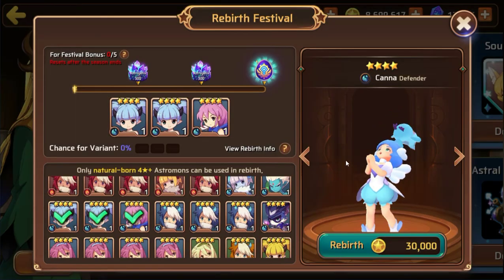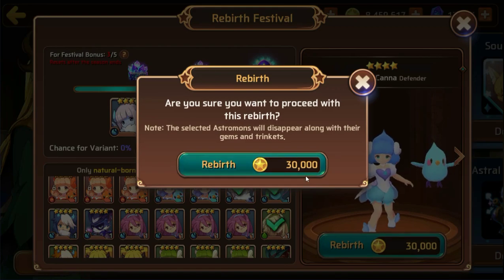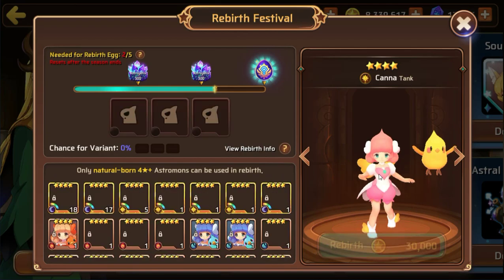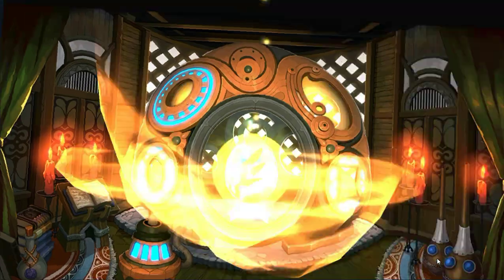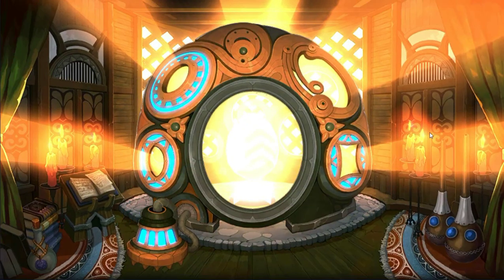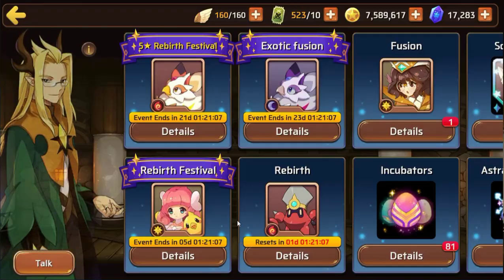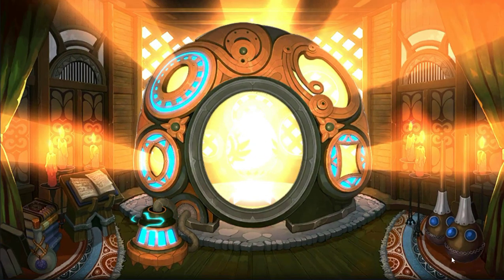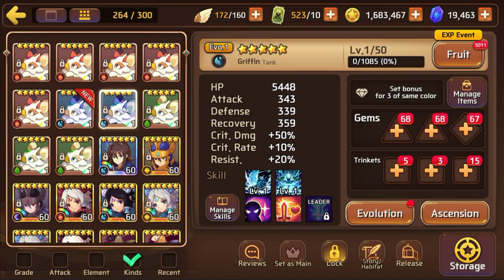Rebirths! New Nat 5 Griffin and Canna Rebirth - Monster Super League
Hey guys! Today we are doing some Griffin and Canna Rebirths along with some Egg pulls!

Which one did you pull? Which is your favorite?